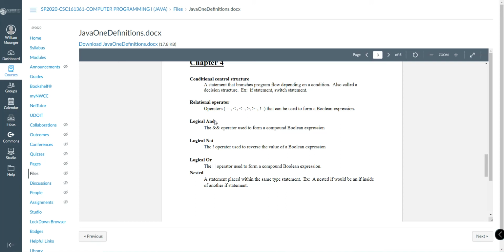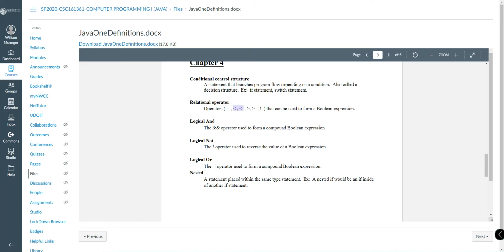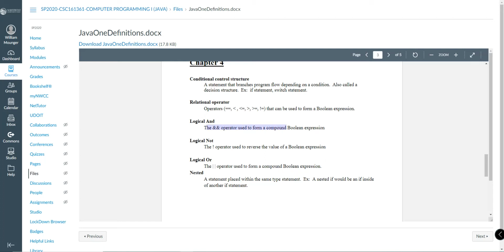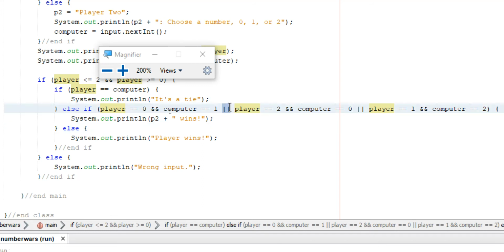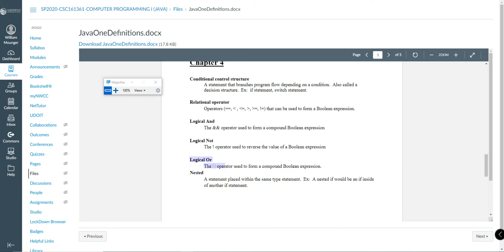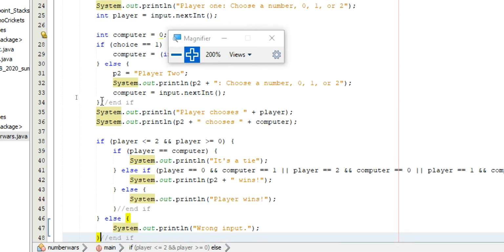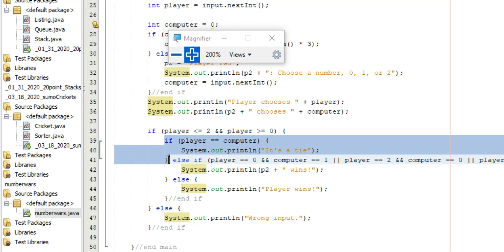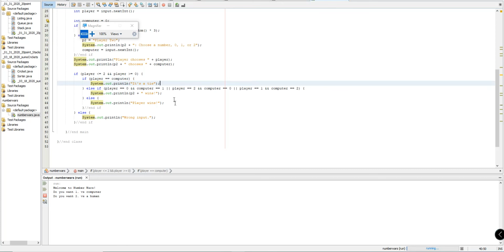Test Two Review - Java One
Test two review for Java one